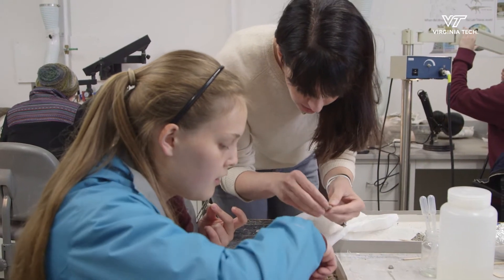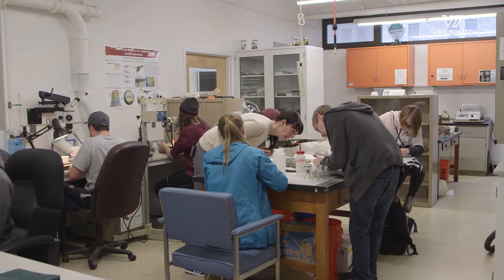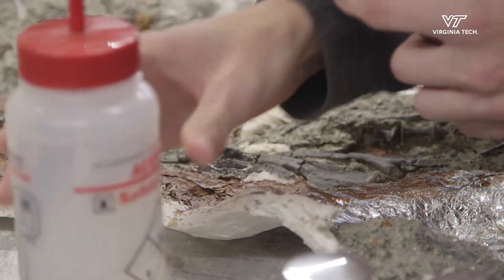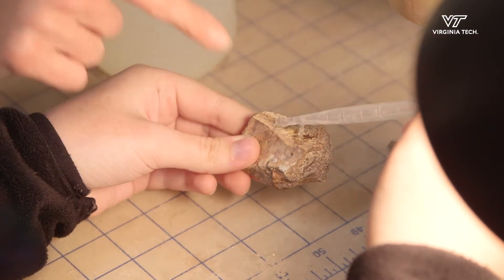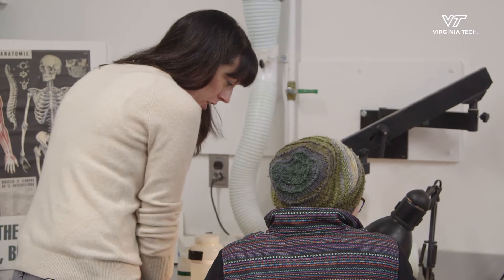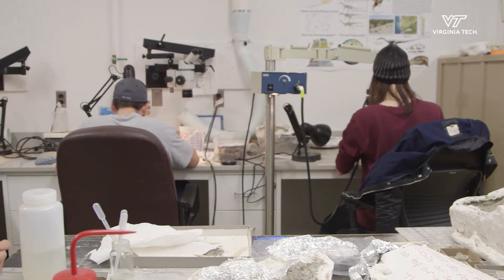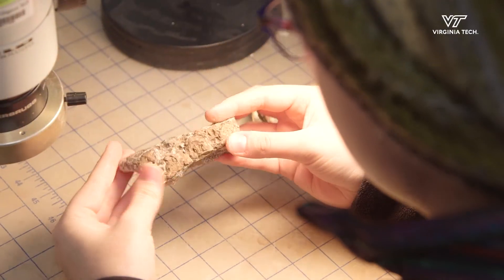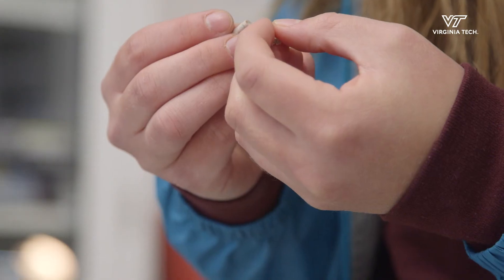Virginia Tech students uncover fossils, prepare for study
Virginia Tech students volunteer to clean fossils in the Derring Hall preparation lab throughout the semester. Their work is the first step before researchers in the College Of Science can actually discover what the bones represent.